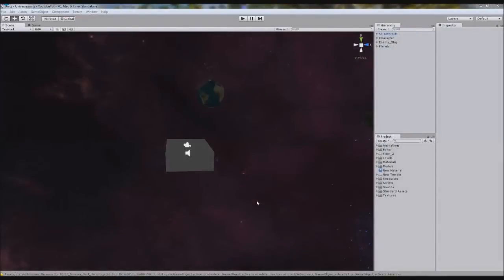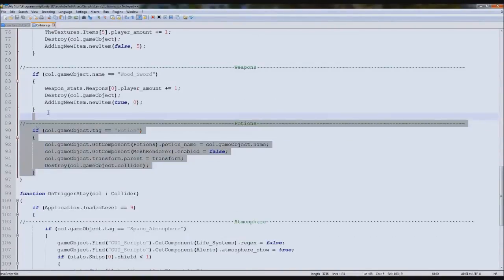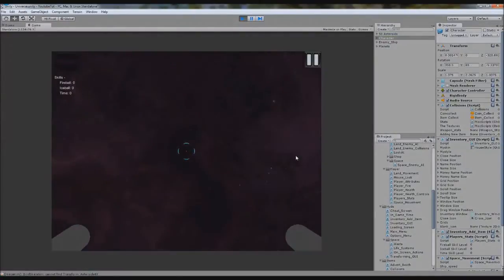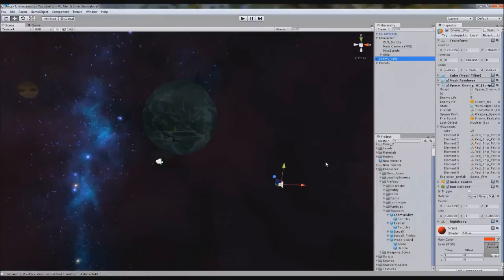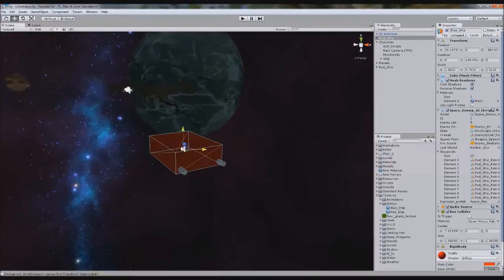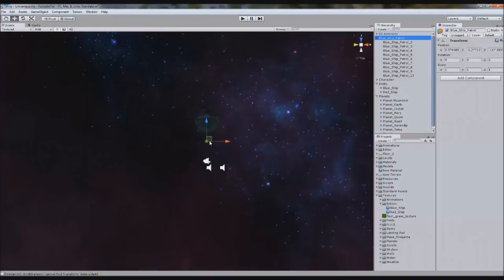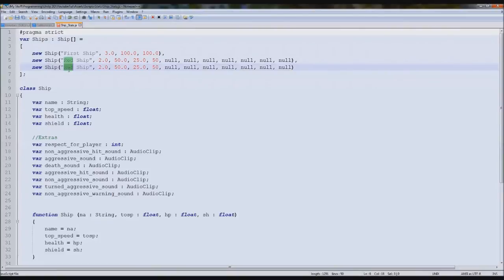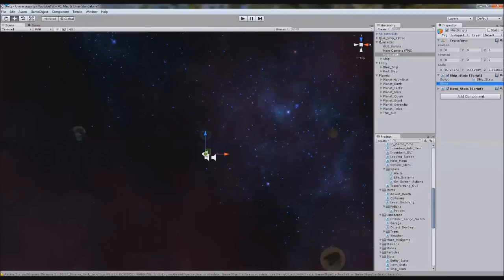Unity 3D Tutorial Part 141 Space: Enemy A.I Firing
Hello and welcome to my 141st tutorial on Unity 3D, in this

tutorial I will be showing you how to make your enemy attack

you back.